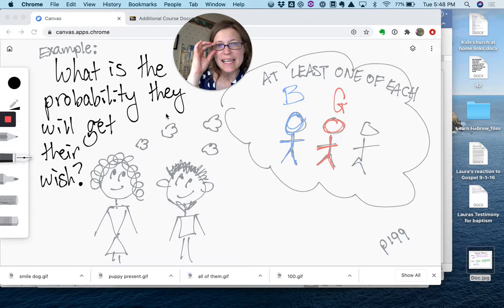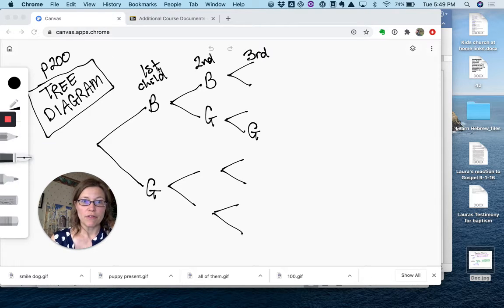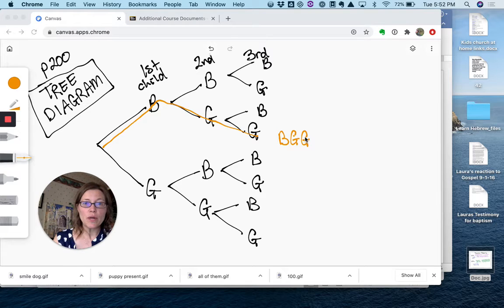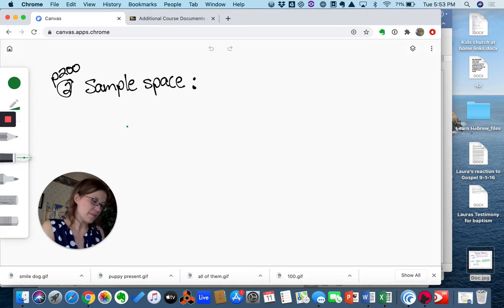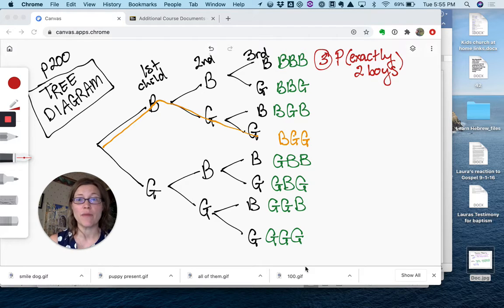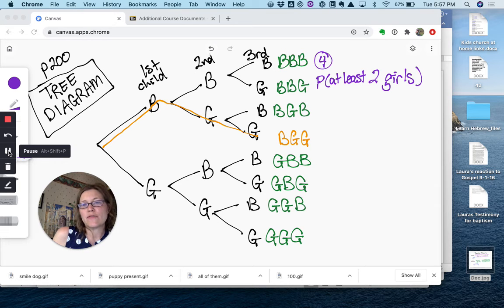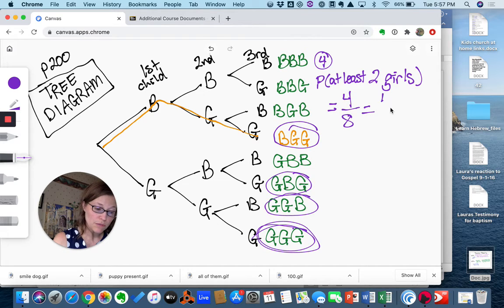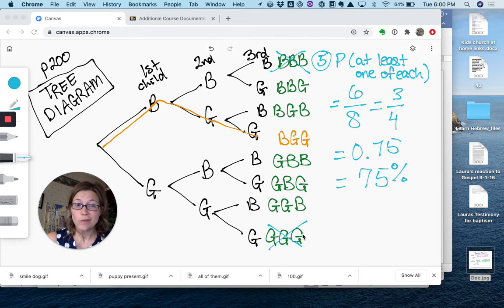Tree Diagrams 3-2 Class section part 1